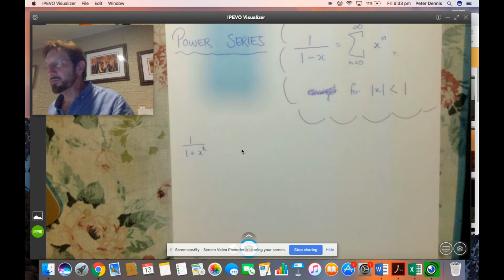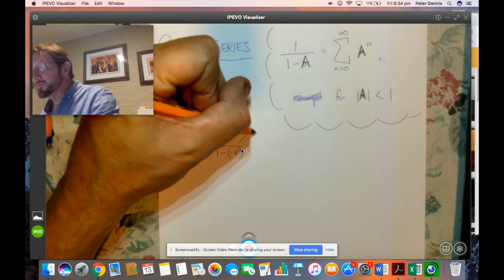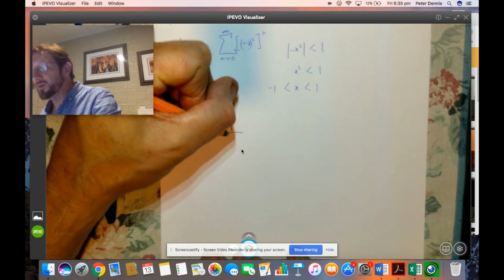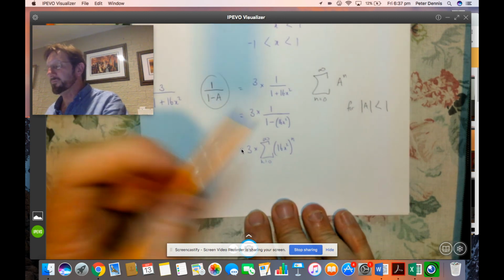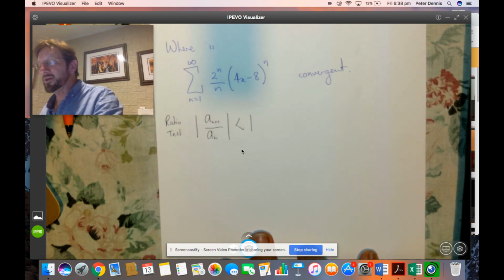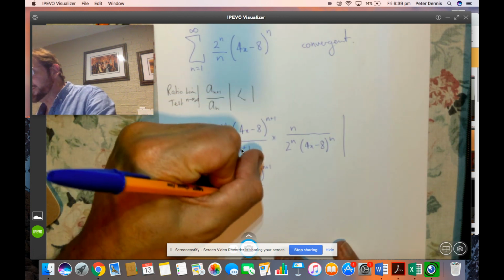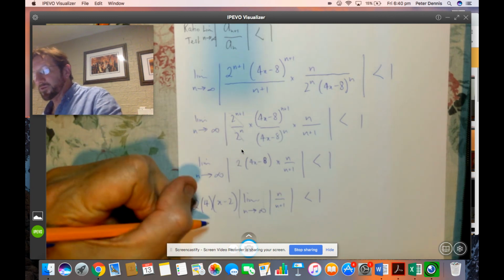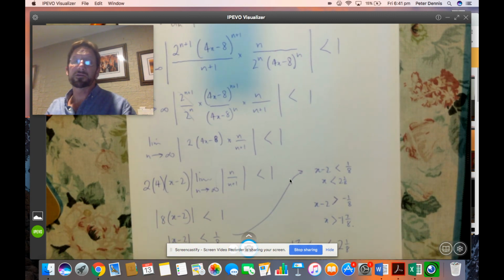Writing function as power series and radius of convergence